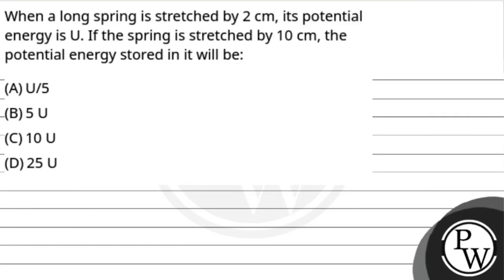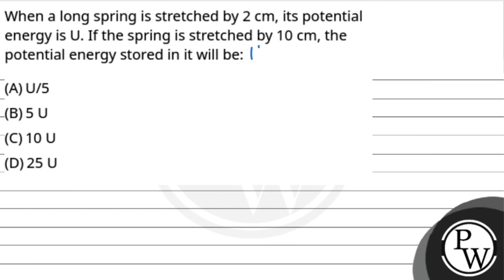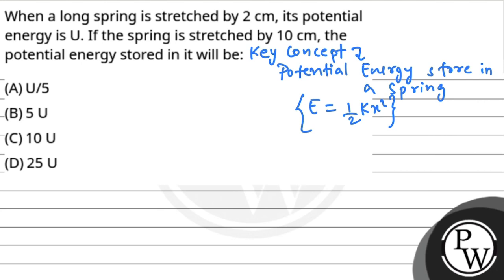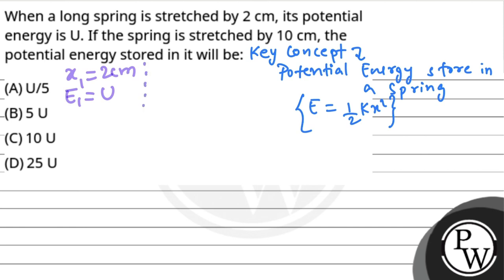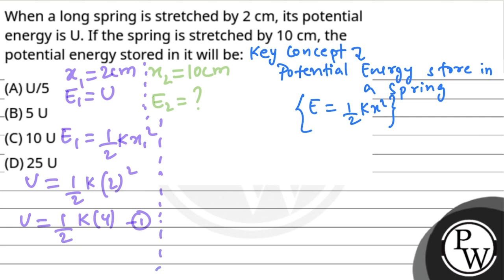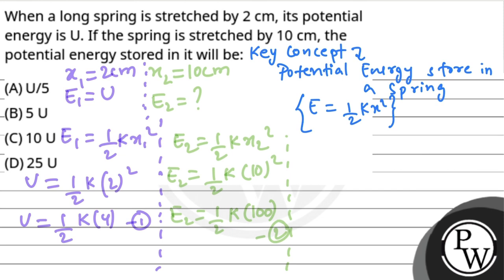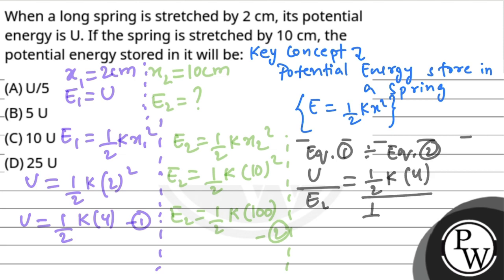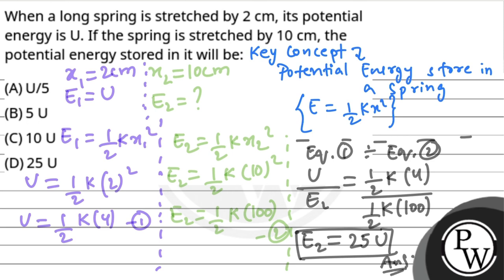When a long spring is stretched by 2 cm, its potential energy is U. If the spring is stretched b....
When a long spring is stretched by 2 cm, its potential energy is U. If the spring is stretched by 10 cm, the potential energy stored in it will be: 📲PW App